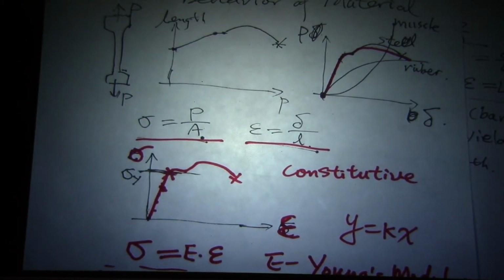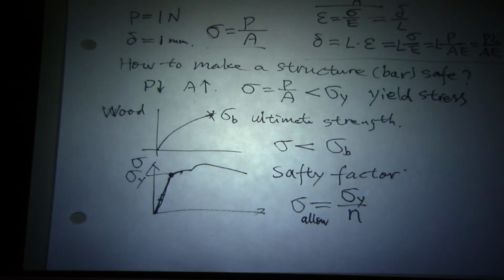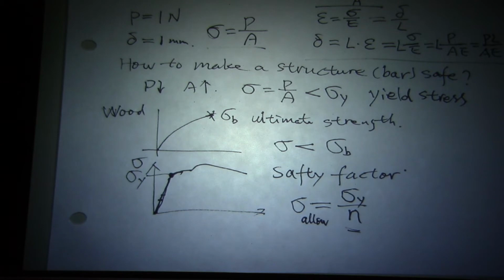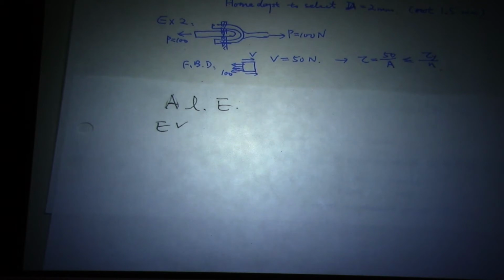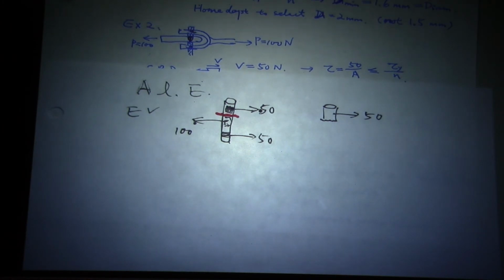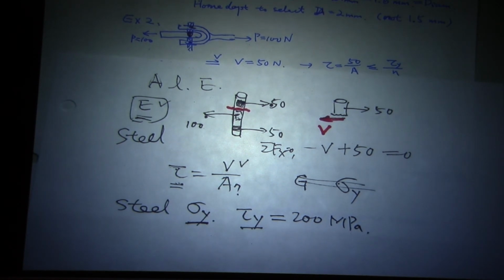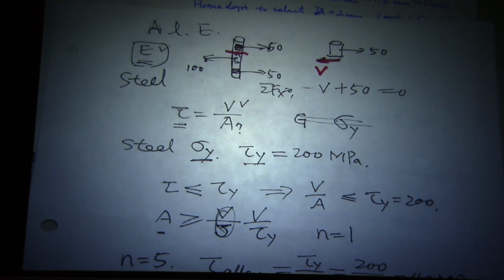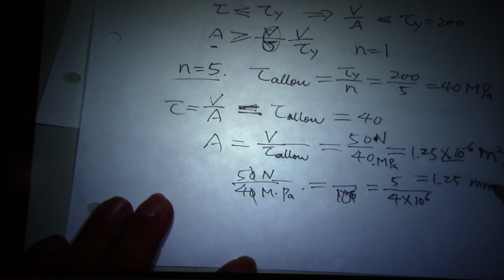ME 3813 Stress and Strain Part 3